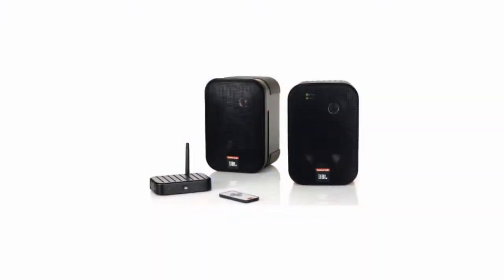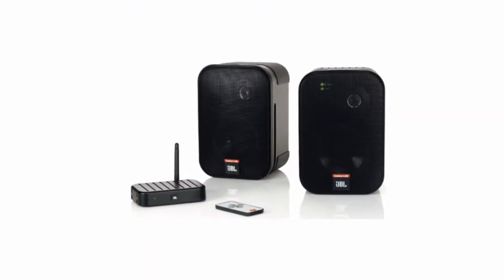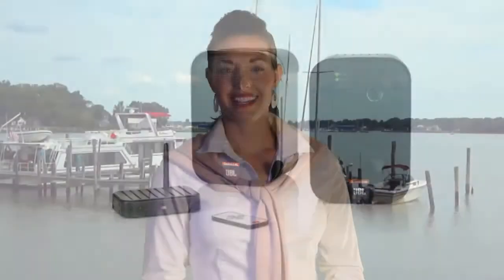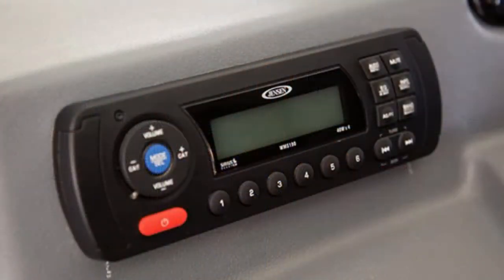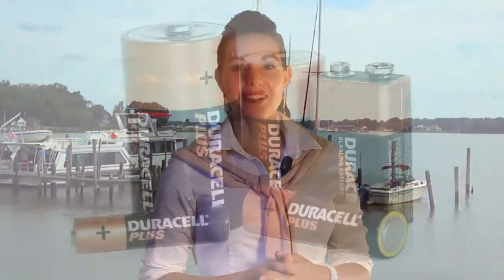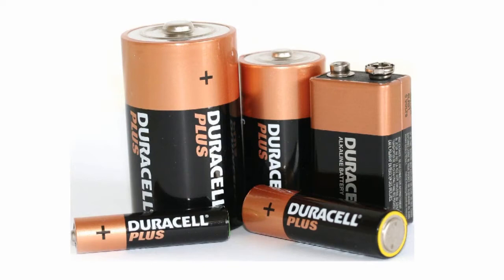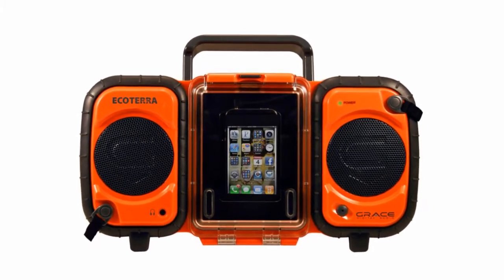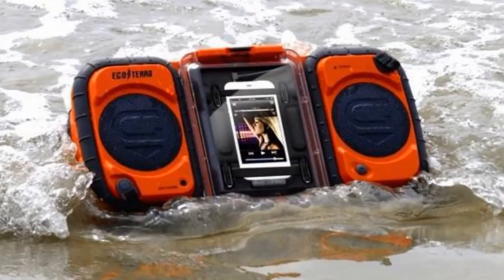Wireless Speakers On Your Boat?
Waterproof wireless speakers seem like a convenient choice for a boat, but there are some drawbacks.